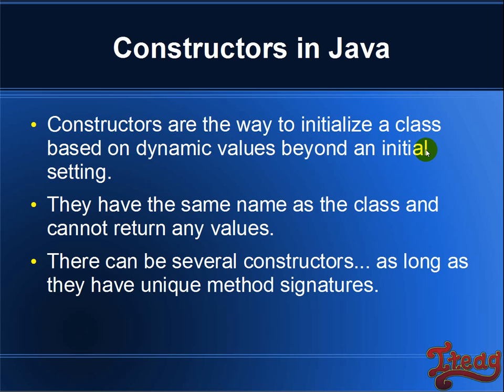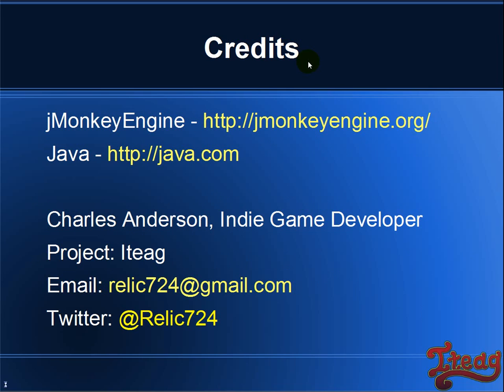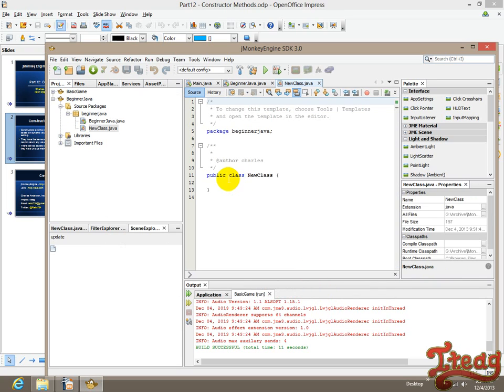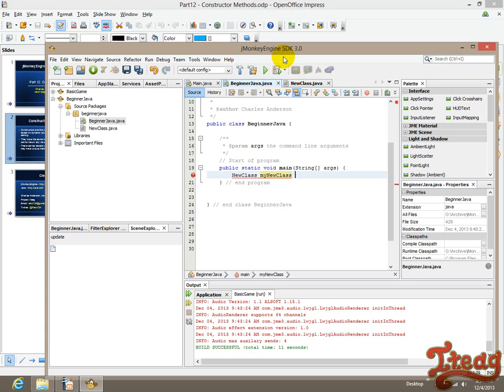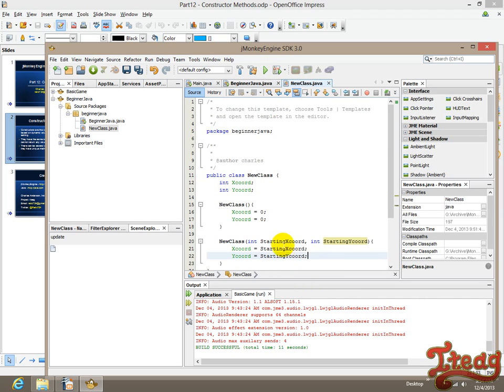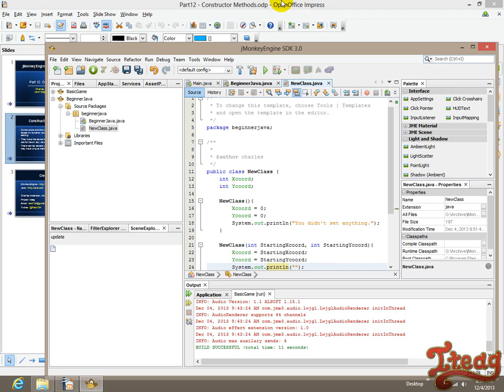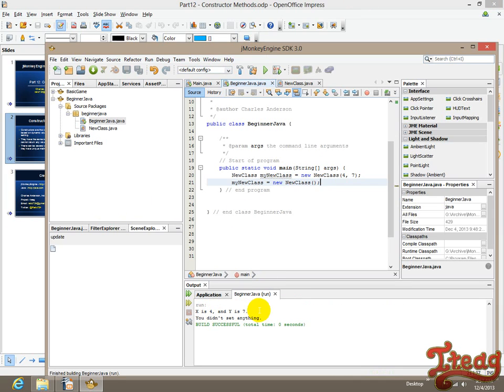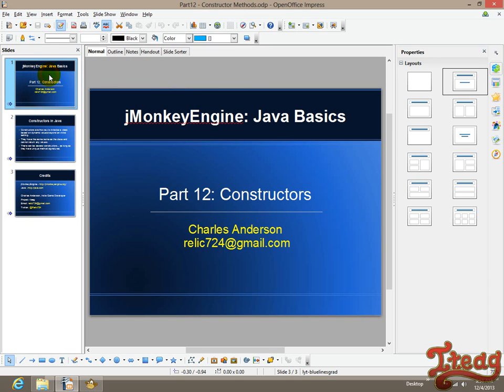131204 BasicJava Part 12 Constructors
When creating an instance of a class, the fields that it contains can be initialized, as well.  We take advantage of this by using constructors: a method that doesn't return anything, and is meant to do stuff when a new instance is made.